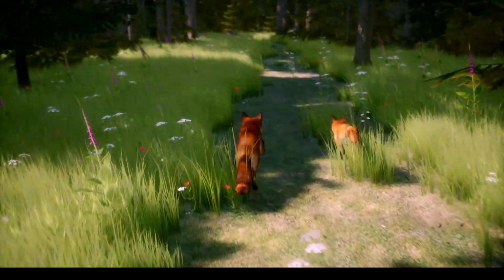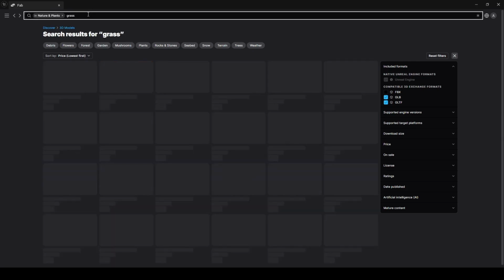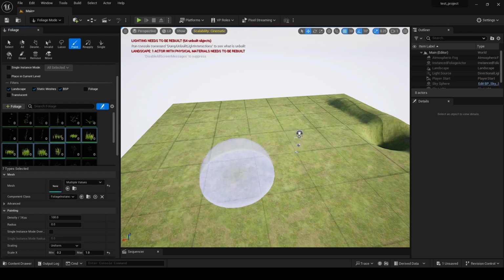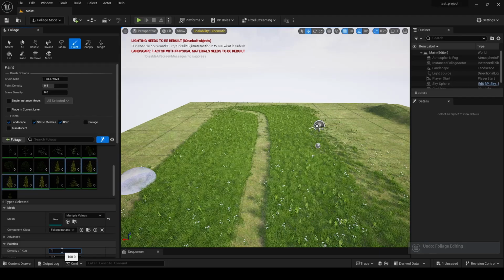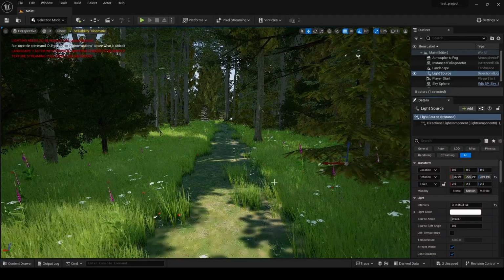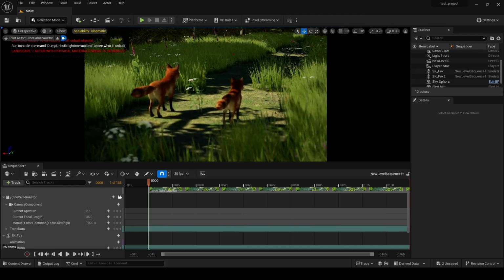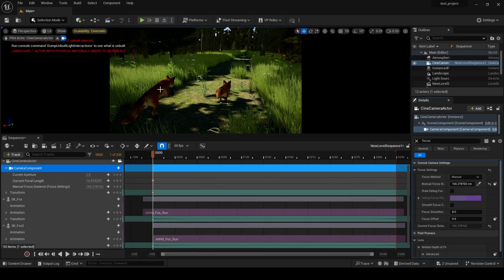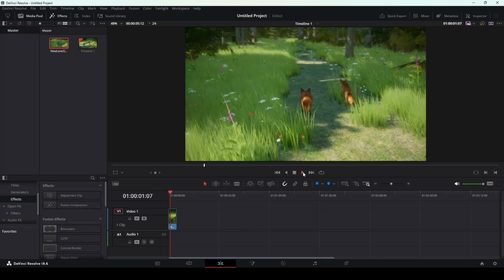Unreal Engine - Create an Animated Video in Minutes Free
How to make a simple animated scene in Unreal Engine completely free.  All software and assets used in this video are free.

Timestamps:
00:00 Install Unreal Engine and Fab plugin
00:35 Create Landscape
01:31 Create Foliage
07:28 Setup Camera
08:33 Set Markers
12:00 Export